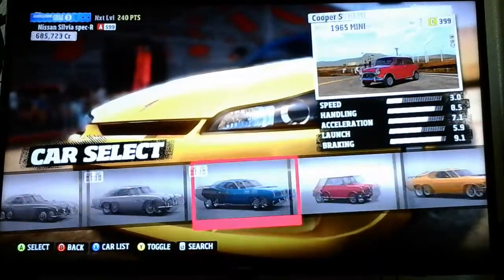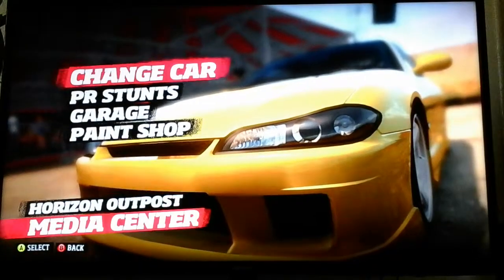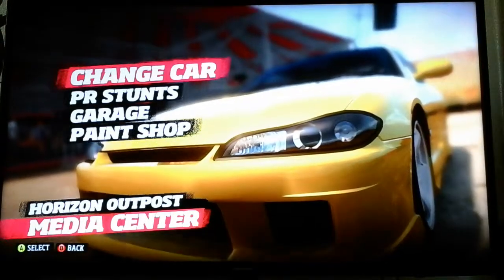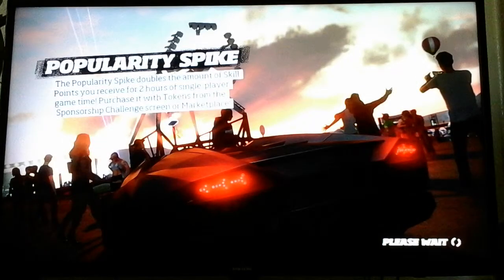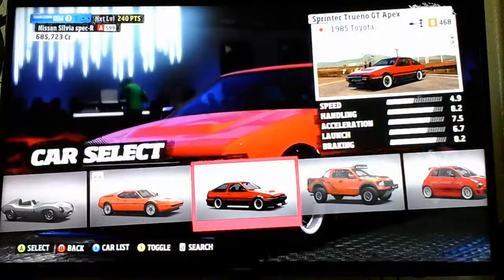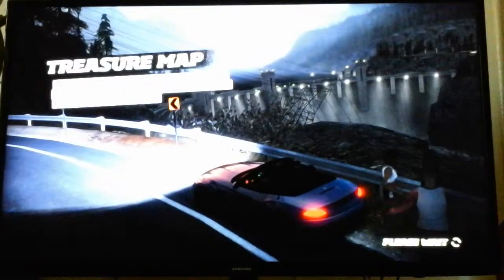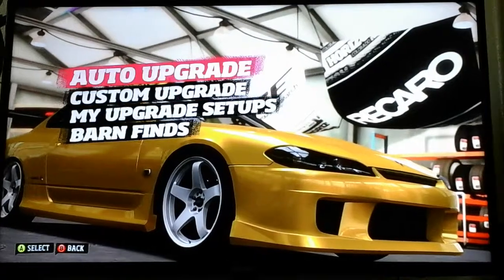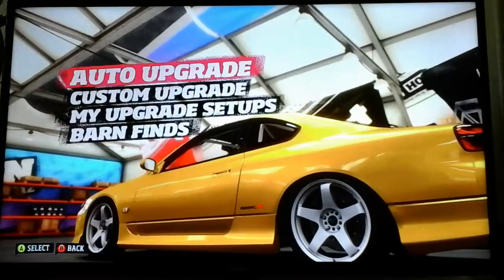Forza Horizon Tutorial: How to play Horizon Bass Arena in Dak's Garage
Do you spend lots of time upgrading your cars in Forza Horizon? Are you tired of the boring music played in the garage? Then this video is for you.